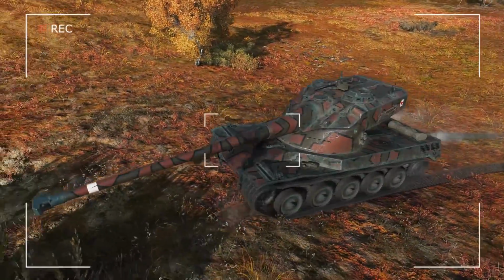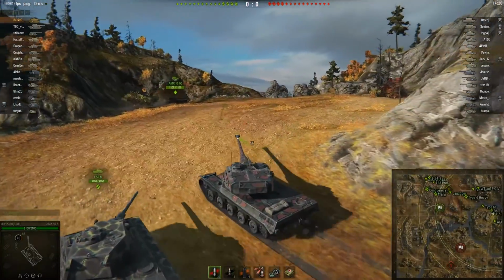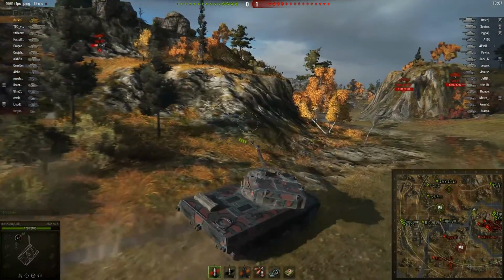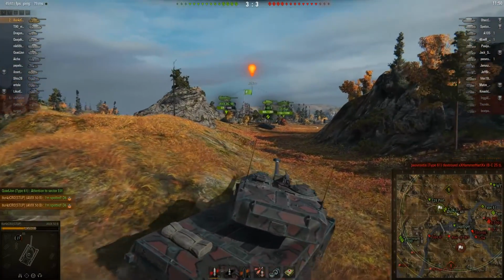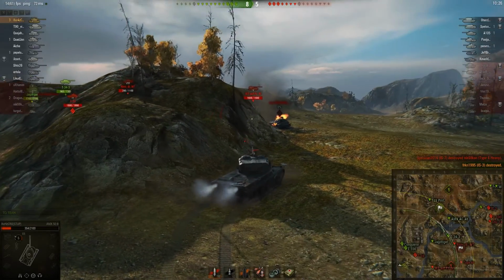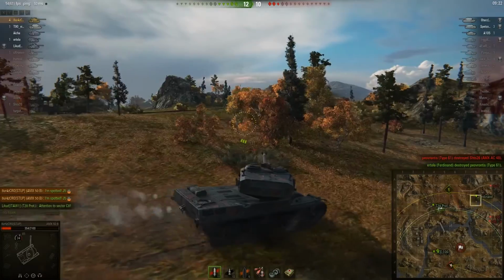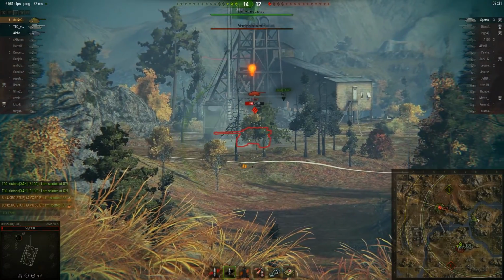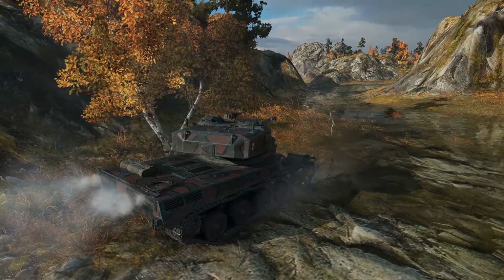World of Tanks Ace Tanker #112 - AMX 50 B on Tundra by 8ur4zCRO [ENG]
World of Tanks Ace Tanker with AMX 50 B game was played on the map "Tundra", standard battle mode. Mastery badge "Ace tanker" is won with over 7800 damage done, and 6 kills, with a tier 10 French heavy tank.

Achievements:
Commemorative Tokens:
   Hand of God,
   Bruiser,
   Duelist,
   Fire for Effect,

Battle Heroes:
   Defender,
   High Caliber,
   Top Gun,

Pros:
4-round autoloader
Excellent relative gun depression
Excellent speed and maneuverability
Excellent frontal hull armor
Quite fast aim time for an autoloader, especially compared to predecessors

Cons:
Lowest HP of any tier 10 Heavy
Turret is large and easy to penetrate
Rather large and tall silhouette
All around armor other than the front is horrendously abysmal.

Replay is from 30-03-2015 on the World of Tanks EU server. Game client version is 0.9.14.

If you didn't like the video drop a dislike or leave a comment how I can improve the channel, and if you liked the video, hit the like button, share and subscribe for more content as it really helps me out a lot.

Game and editing rig:
Asus MAXIMUS HERO VI
Intel Core i7 4770K
MSI Gaming NVIDIA GTX770
Kingston HyperX Beast 32GB ram
Intel 530 SSD